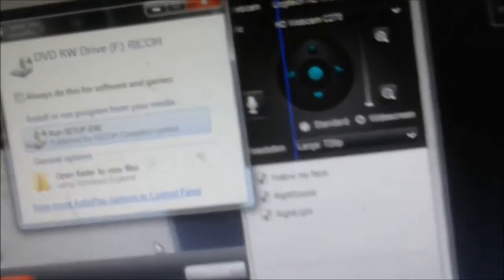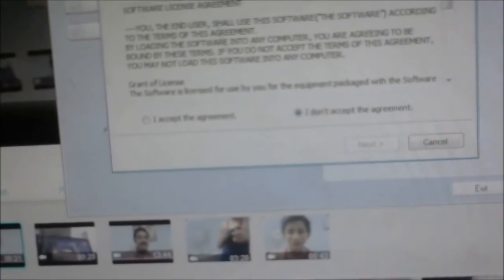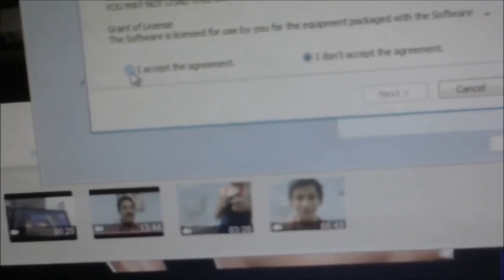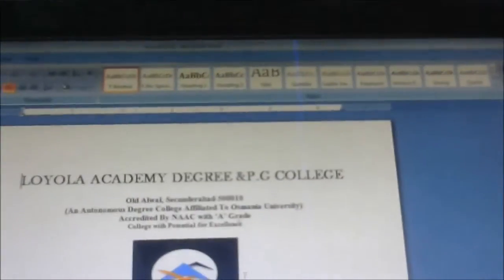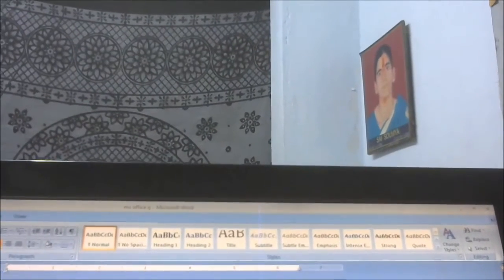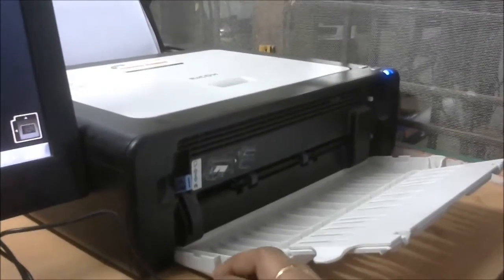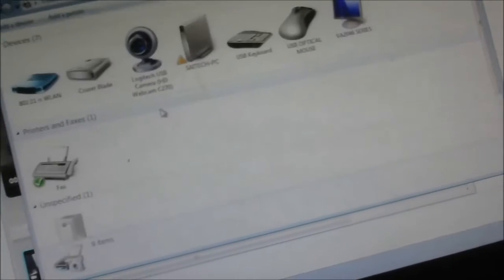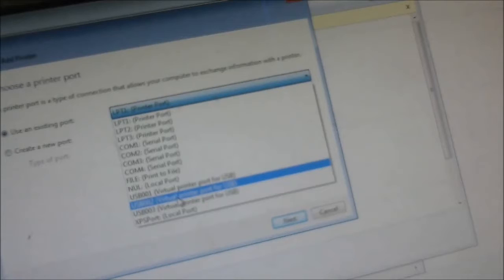ricoh sp 111 laserprinter installion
this video is every useful people those purchase printer online for them and in these video iam going to show how to install printer drivers